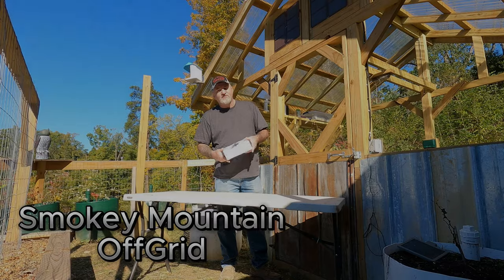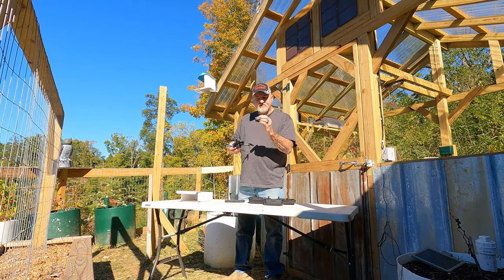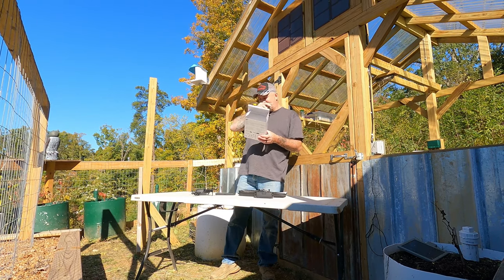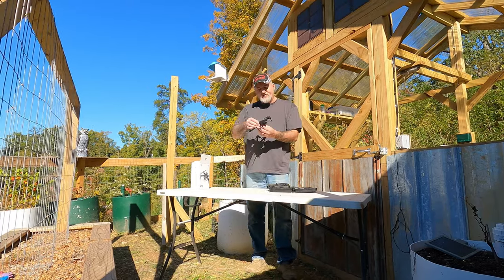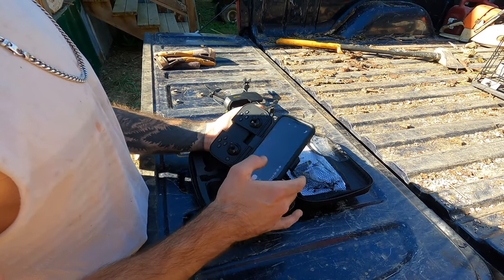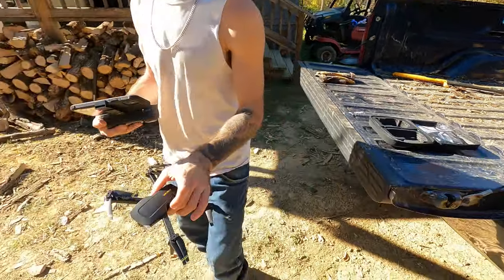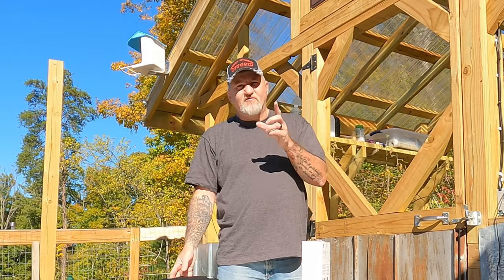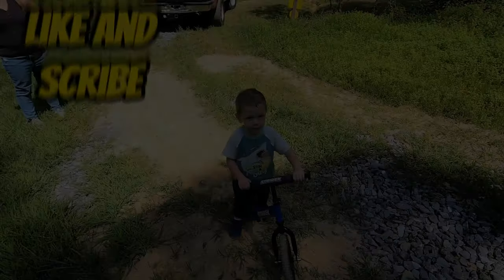Want A Beginner Friendly Drone? We Try Out The WeFone WF11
Our Honest Review Of The WeFone WF11 Beginner Friendly Drone

WeFone WF11 Beginner Drone

Use code SmokeyMountainOffGrid

Amazon Store